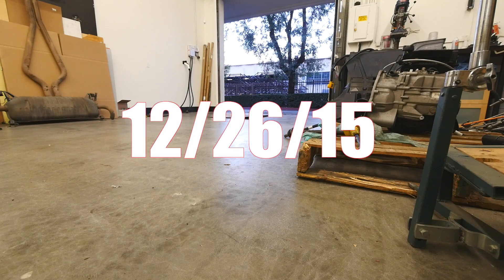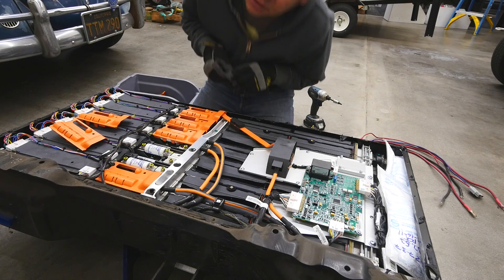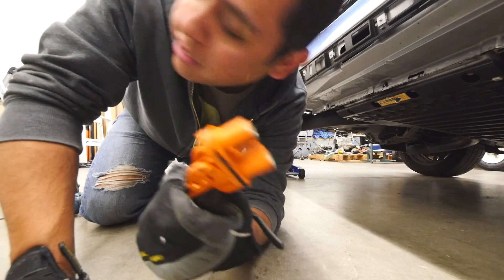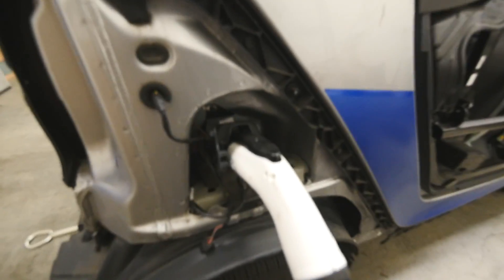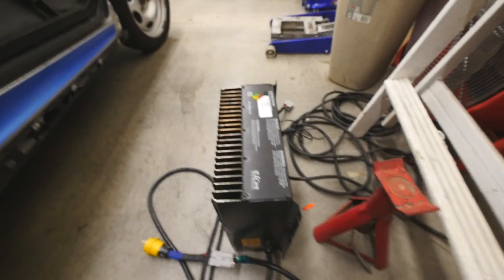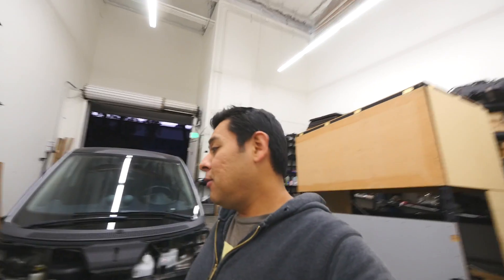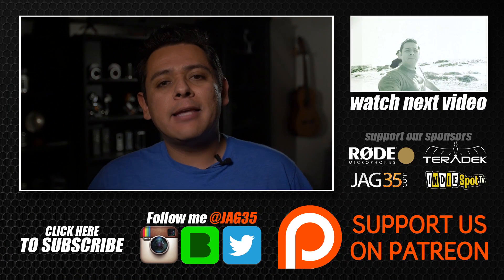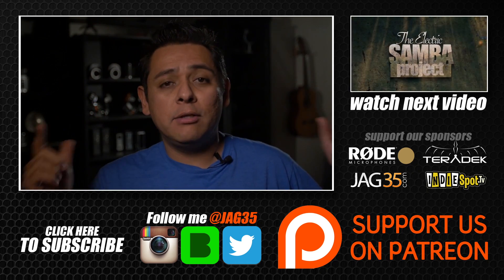DEAD TESLA Battery pack Successfully REVIVED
FAQ:
3) Where Can I buy Solar Panels?   Flexible
Andy Immerman - Resolution - 07 Rectifier